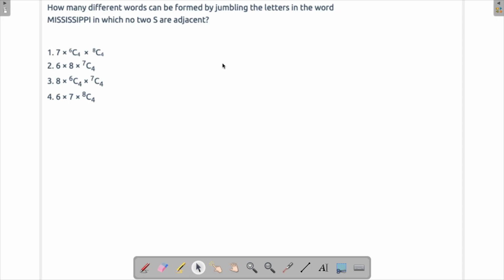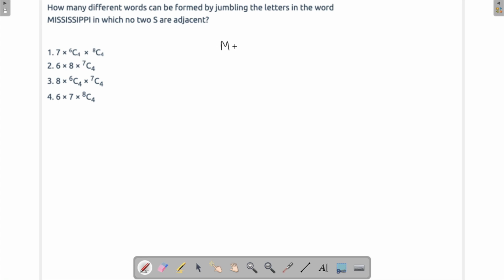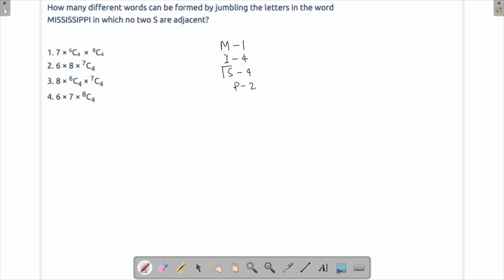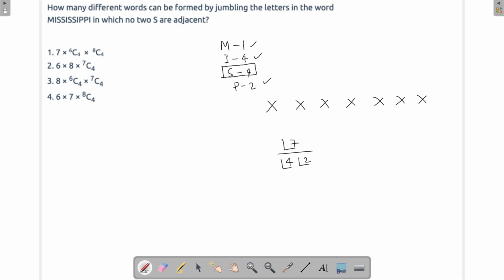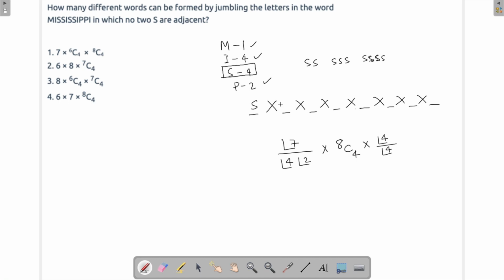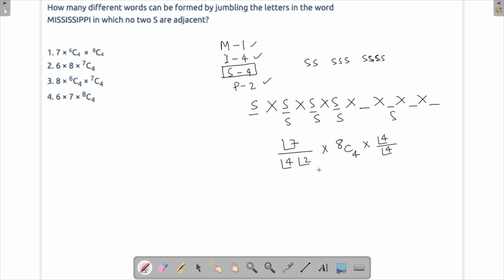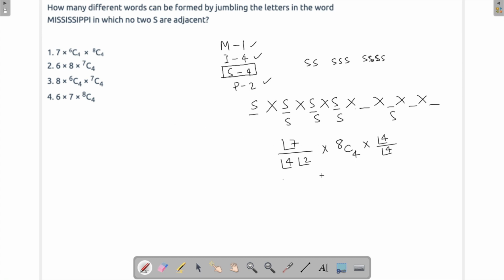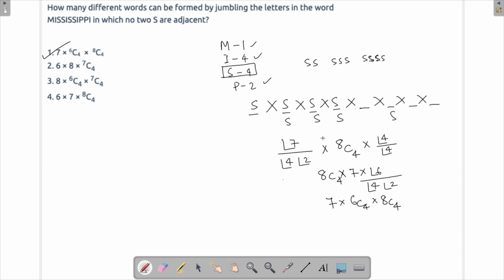How many different words can be formed by jumbling the letters in the word MISSISSIPPI | JEE 2008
How many different words can be formed by jumbling the letters in the word MISSISSIPPI in which no two S are adjacent?
1. 7 × 6C4  ×  8C4
2. 6 × 8 × 7C4
3. 8 × 6C4 × 7C4
4. 6 × 7 × 8C4

Master this clever permutation problem from JEE Mains 2008! Learn how to tackle word arrangements with repeated letters and special conditions. This video breaks down a systematic approach to solving the MISSISSIPPI problem where no two S's can be adjacent.

In this video, we cover:
Analyzing letter frequencies (M:1, I:4, S:4, P:2)
Strategy for placing non-adjacent letters
Handling repeated letters systematically